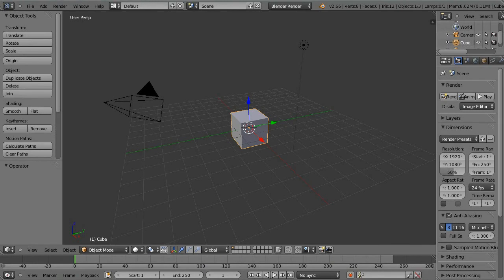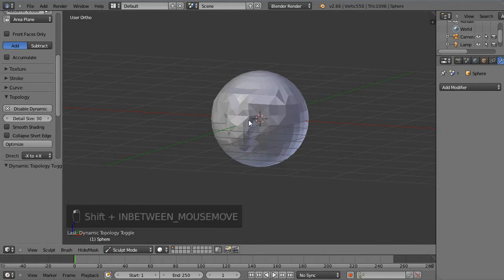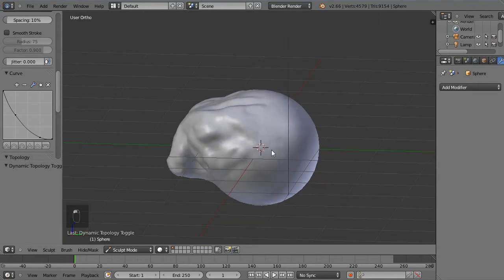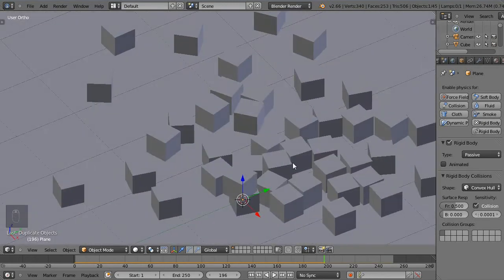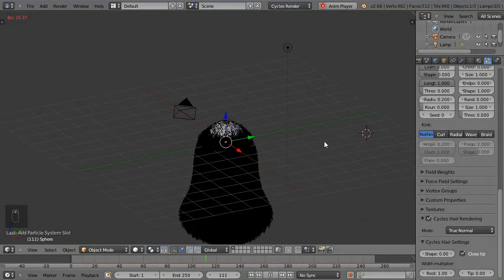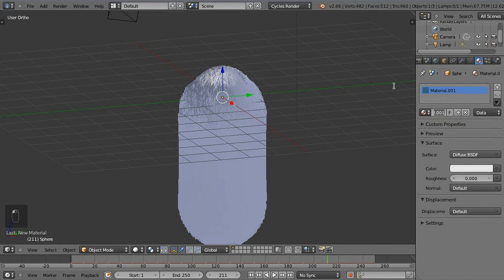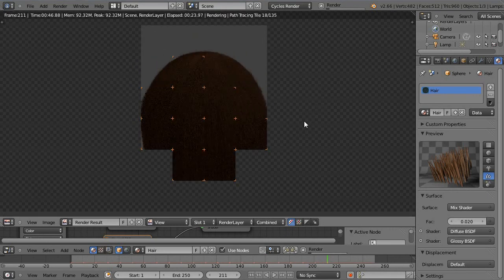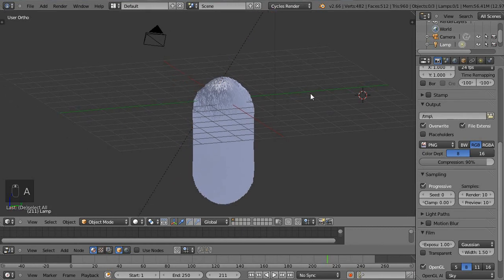Overview of new features in Blender 2.66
Today we take a look at some of the new features in Blender 2.66.

- Updated bevel tool
- Dynamic sculpting
- Rigid body simulation
- Rendering hair in cycles